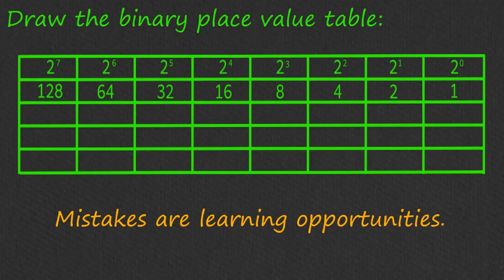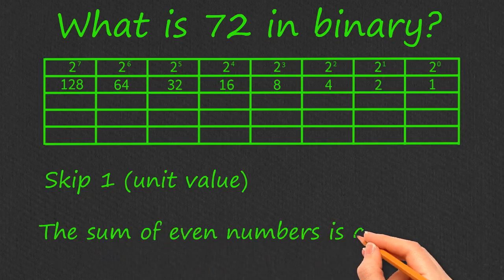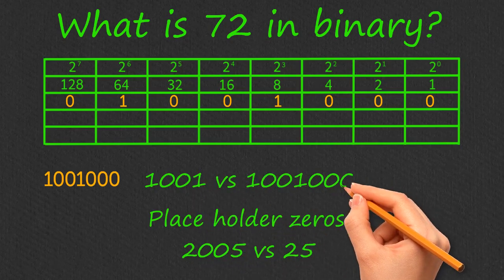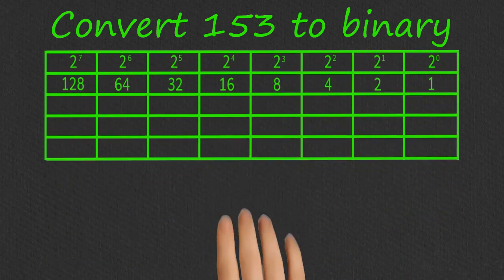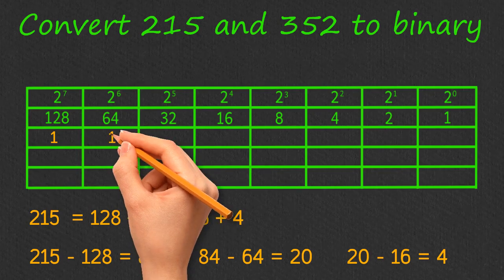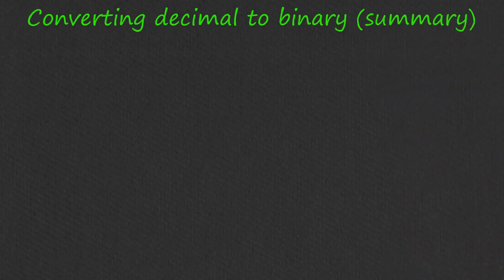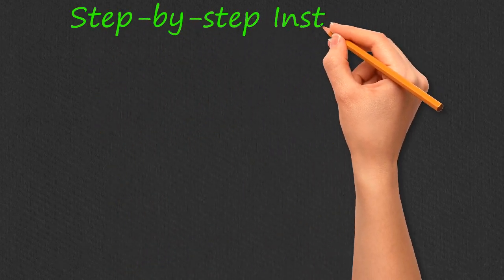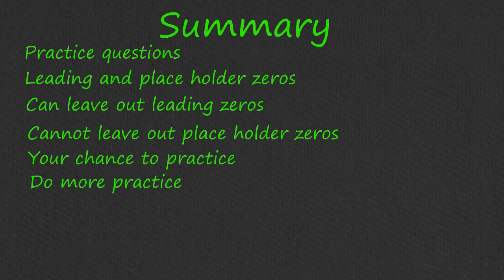Binary Numbers 8 | Converting decimal numbers to binary using the binary place value table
In this video MathsBytes explains how decimal numbers can be converted to binary using the binary place value table. 5 example calculations are shown and you can try to convert 3 decimal numbers to binary. The answers to these conversions are shown, so you can check your work right away. In the last part of the video a 6 steps instruction is presented on how this calculation works.